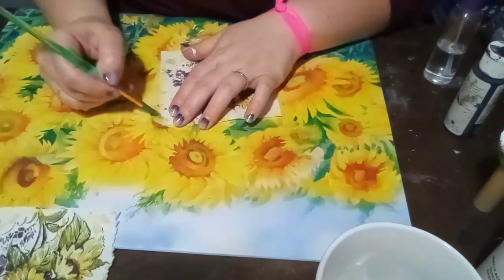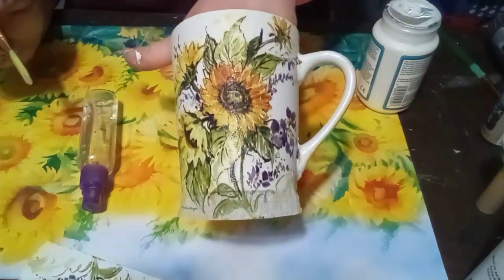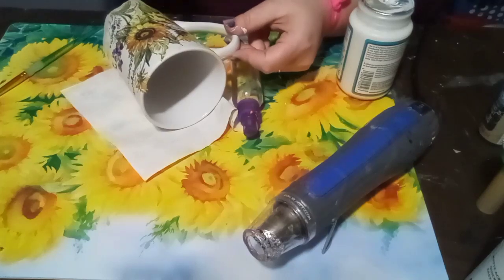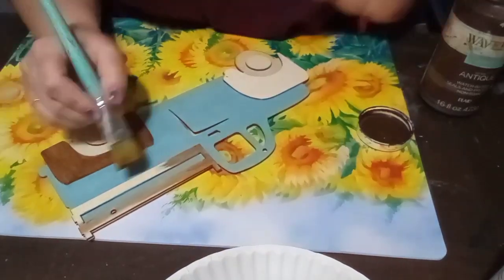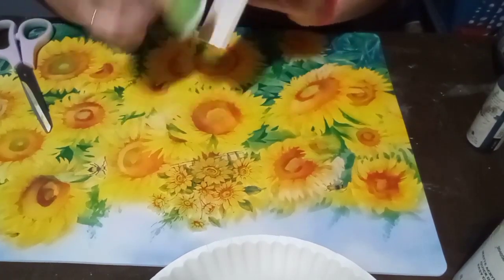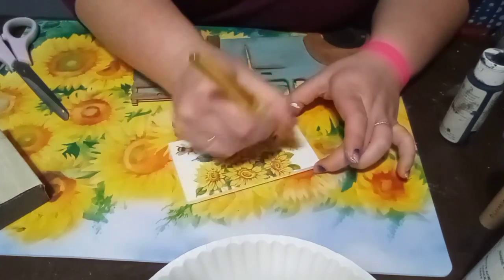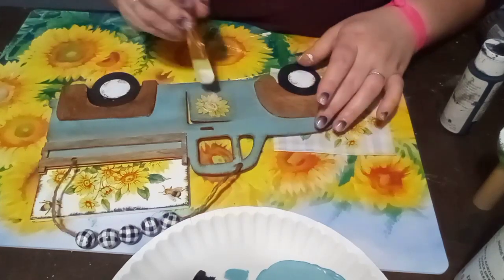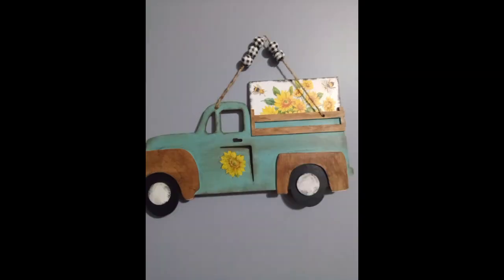Must See😱🌻//sunflower decor//sunflower coffee cup 🍵🌻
Hey y'all welcome 🌻
thank you so much for your continued support. don't forget to check out the amazing playlist linked below.

who sent me my challenge item🌻💛💜🌻